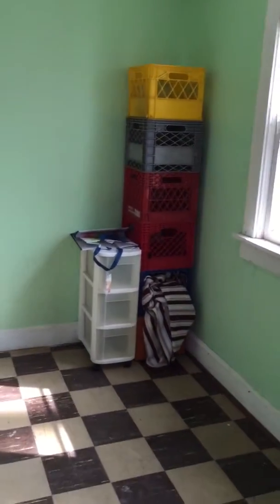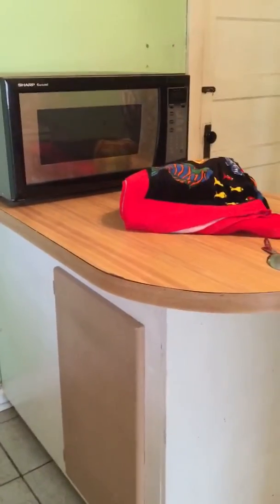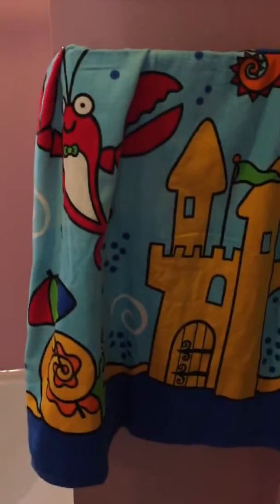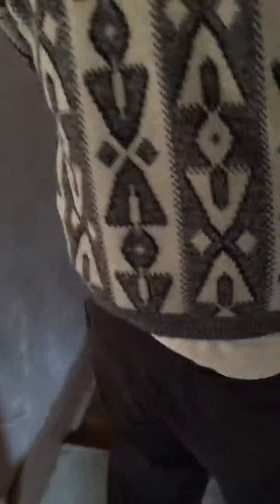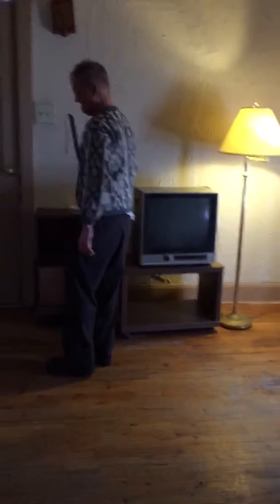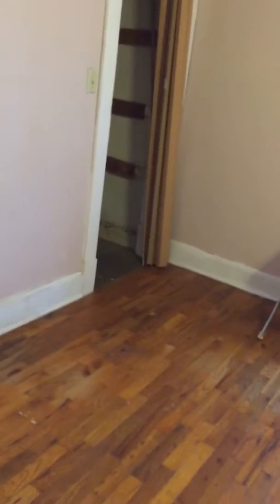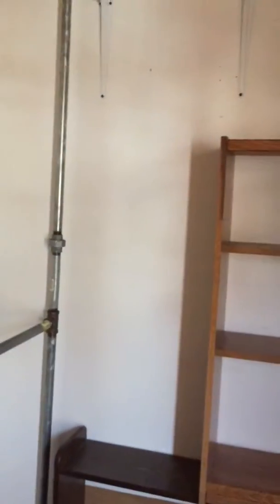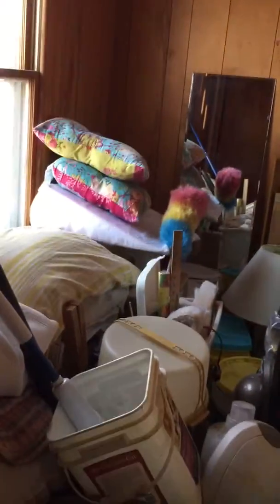cute bungalow home in Independence Missouri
Just six blocks away from the courthouse